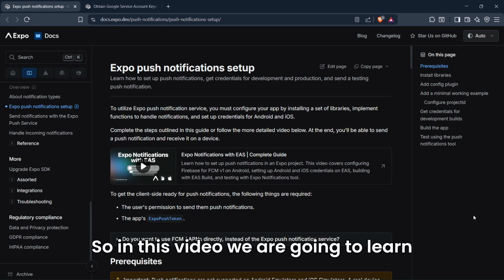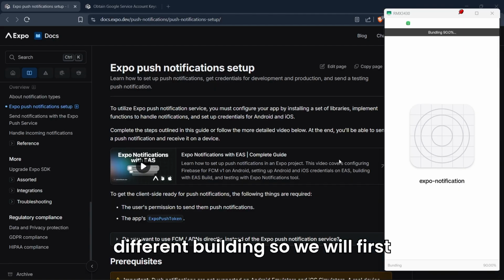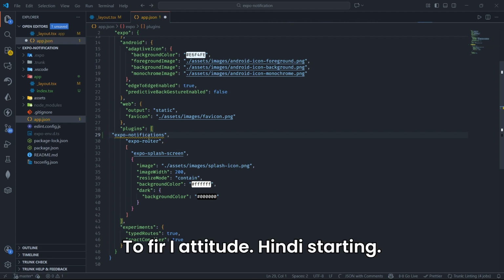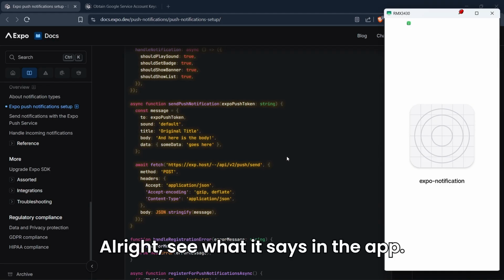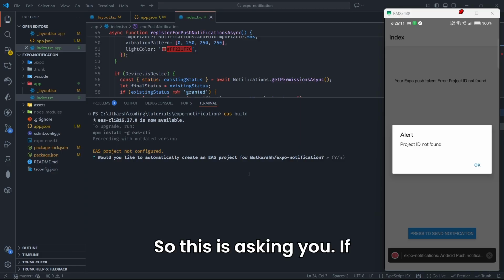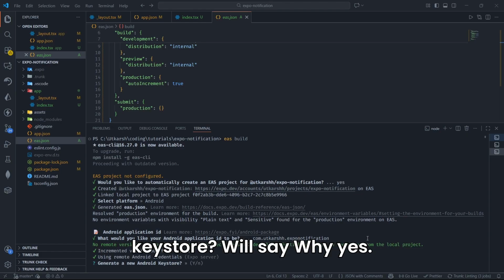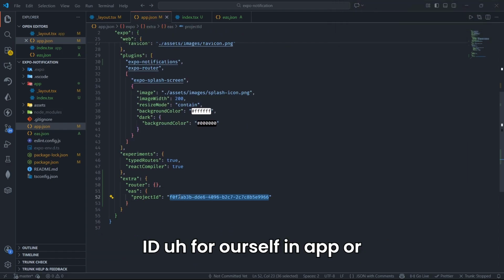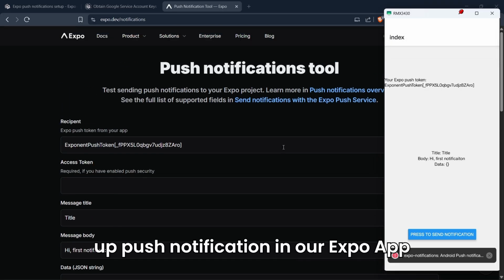Expo Push Notification Tutorial